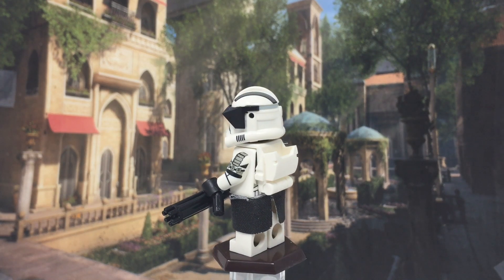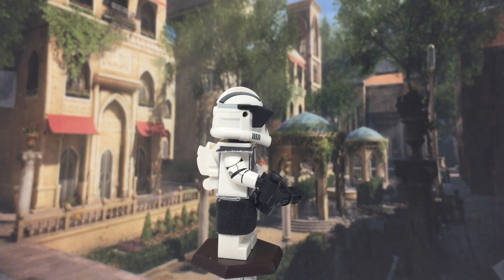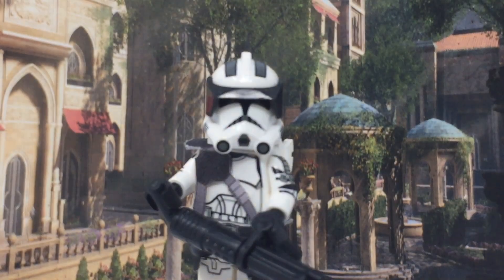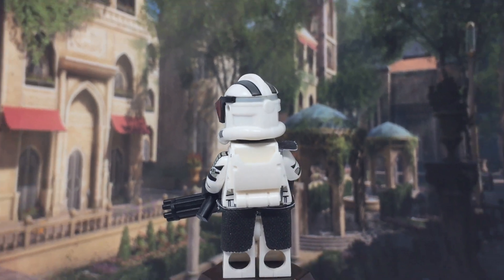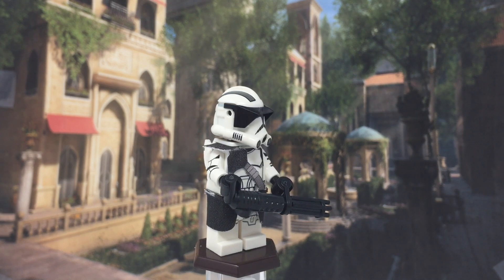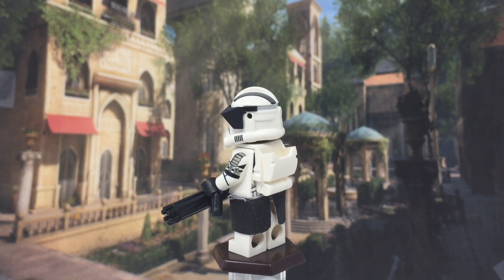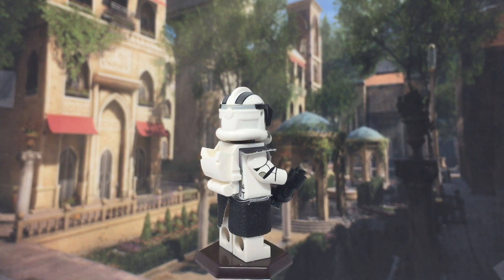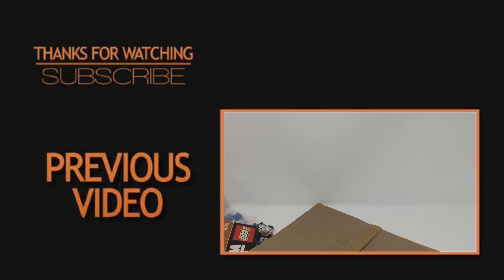Lego CAC Review #29 - P2 Heavy Trooper Star Wars Battlefront 2 Heavy Class Clone Trooper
Hey, everybody hope you are all having a wonderful "May the fourth be with you" and make sure to check out Clonearmycustoms.com for these wonderful Pad Printed Custom Clone Troopers, more reviews on these will be coming out once a week so I hope you enjoy!

My ebay